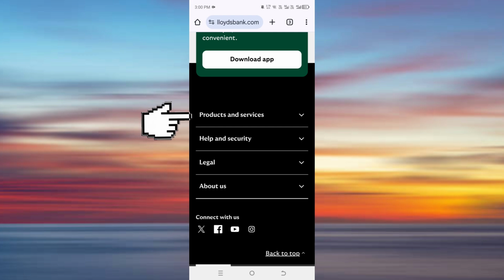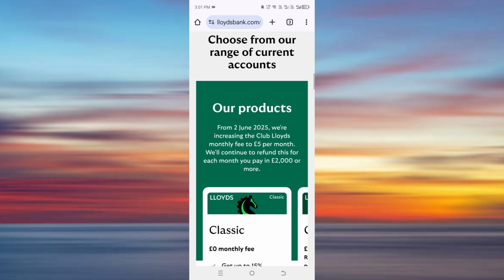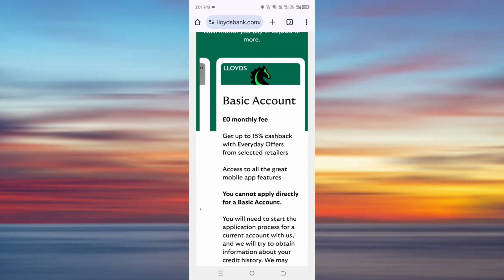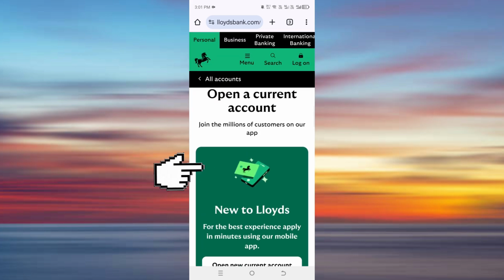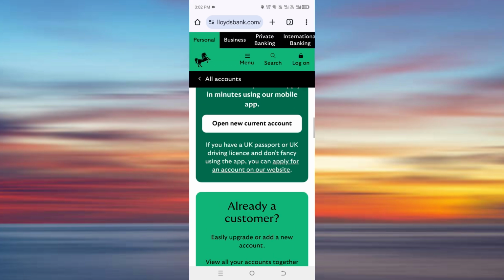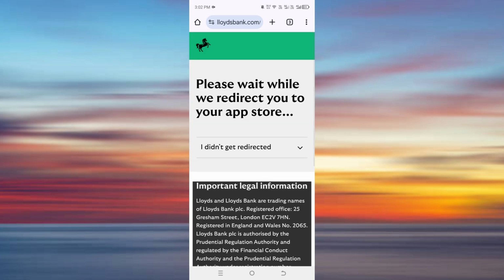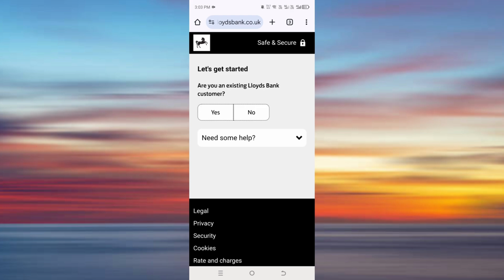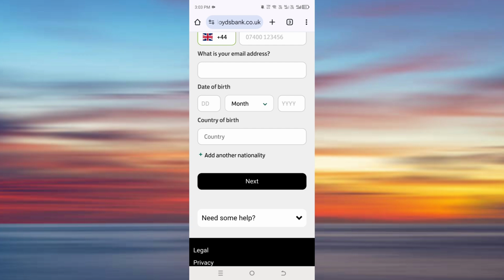How to Open Lloyds Bank Account Online in UK | Lloyds Bank Account Opening 2026 (Full Guide)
Looking to open a Lloyds Bank account online in the UK? In this 2026 step-by-step guide, I’ll walk you through the full process of opening a Lloyds current account from your phone or computer — no branch visit needed.

You’ll learn how to choose the right account type, fill out the online application, verify your identity, and get started with mobile banking quickly.

✔️ Open Lloyds account online in minutes
✔️ UK residents, students & workers eligible